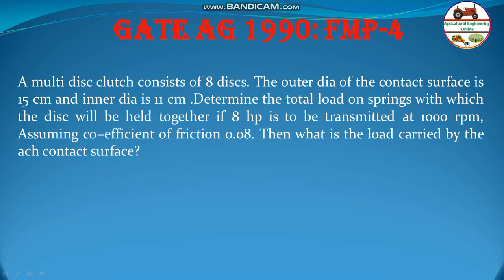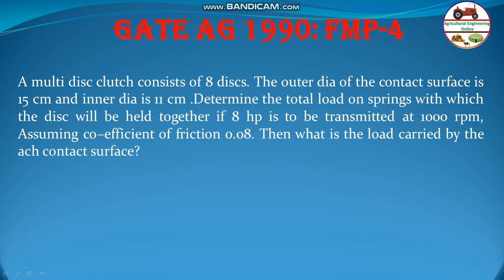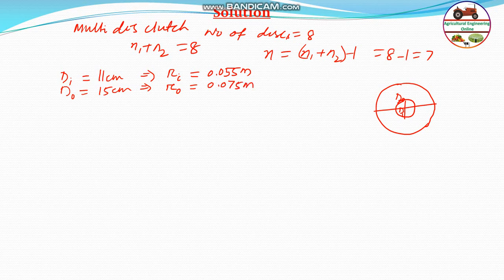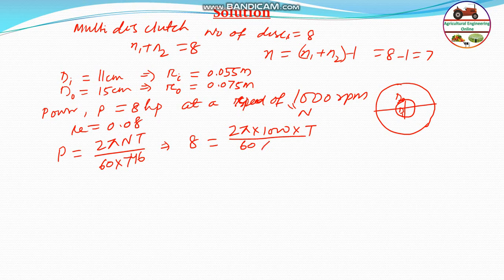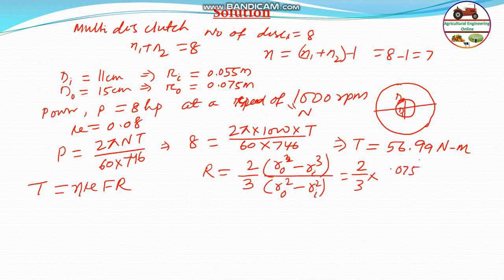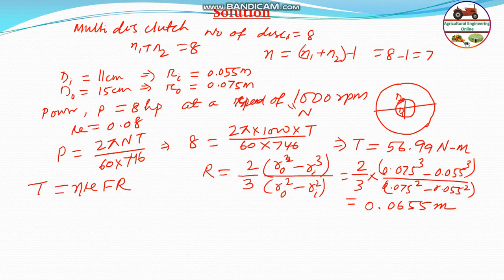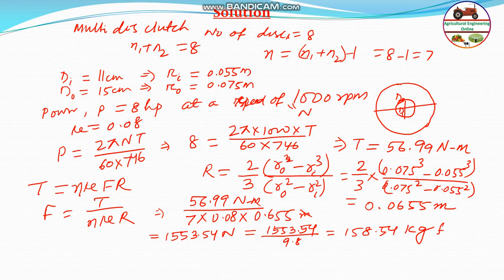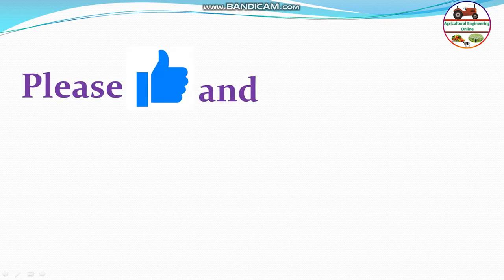Multi Disc Clutch Axial Force GATE 1990 FMP-4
GATE 1990 FMP-4